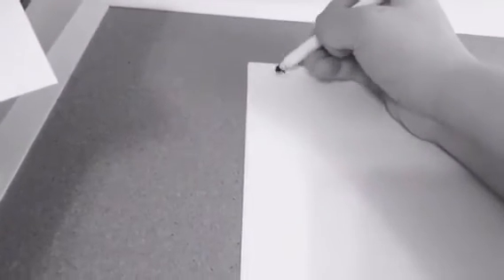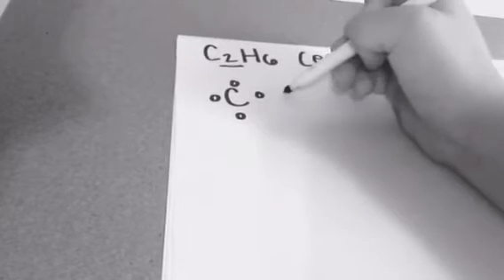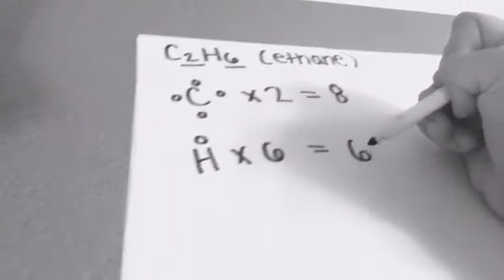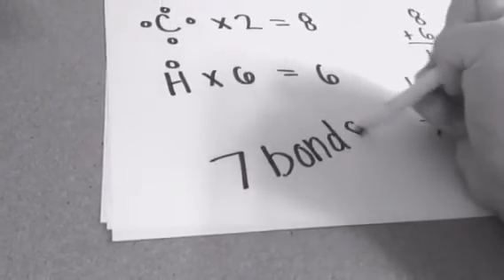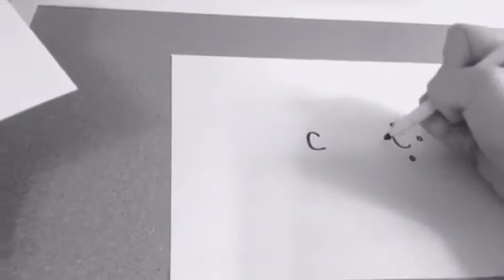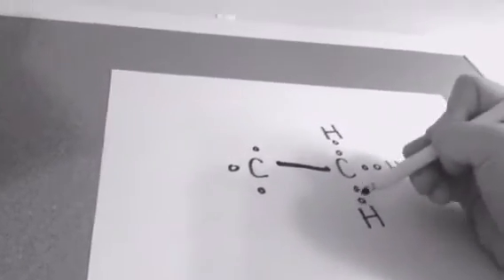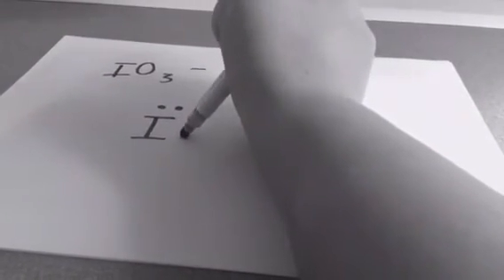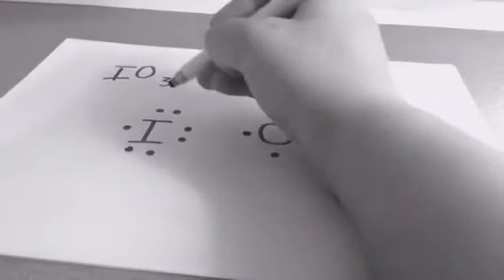Lewis Dot Structure Video by Tess :)